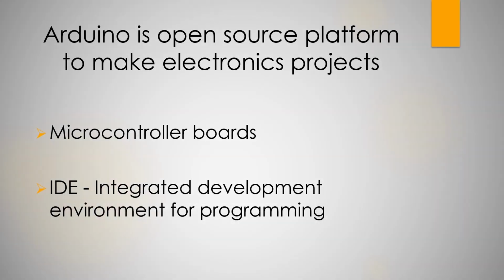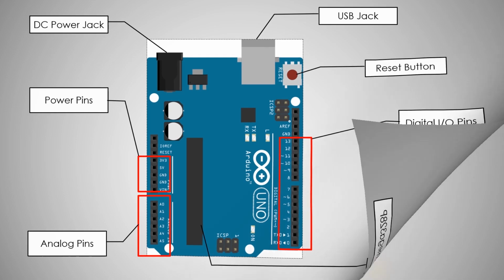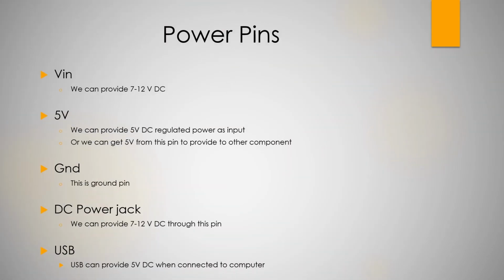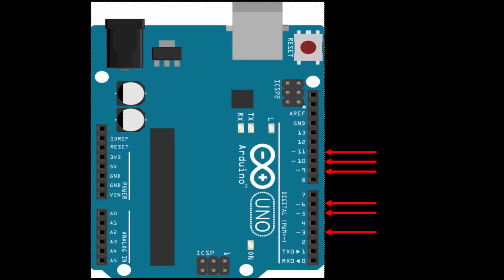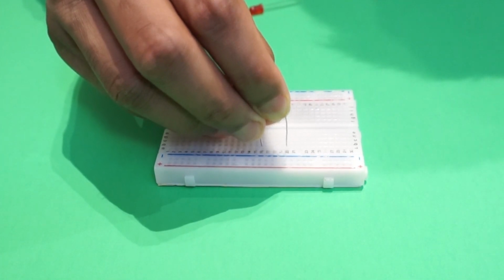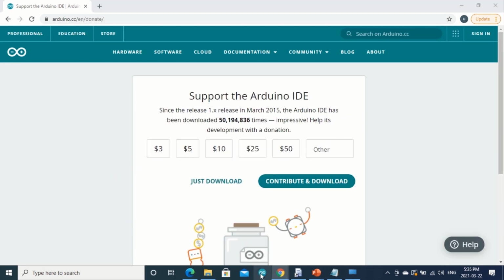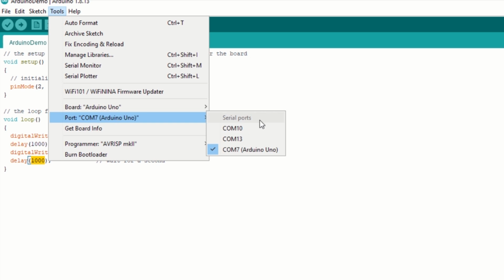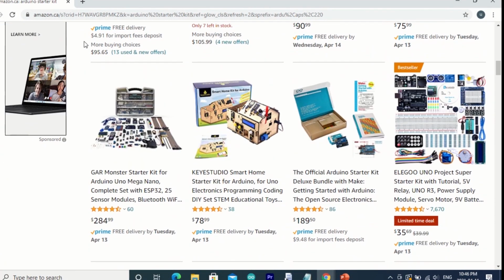What is Arduino? | Getting started with Arduino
In this video we are going to learn about what is Arduino and how to use it to develop interesting electronics projects.
We will learn in depth about Arduino Uno as an example and it's pins and how to control it.

I have explained in details about what is Arduino board and how to code program in it.

👉Components list :
✅ Arduino Uno
✅ LED
✅ Resister 220 ohm
✅ Breadboard
✅ Jumper wires
✅ Battery DC 7-12V